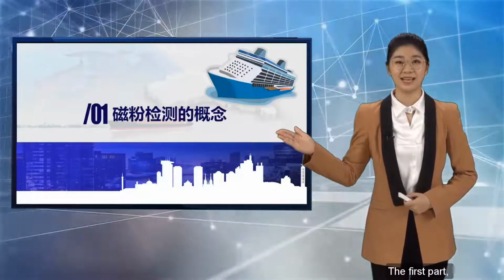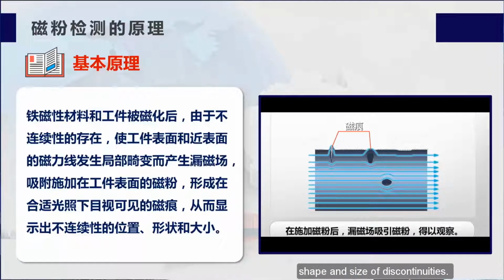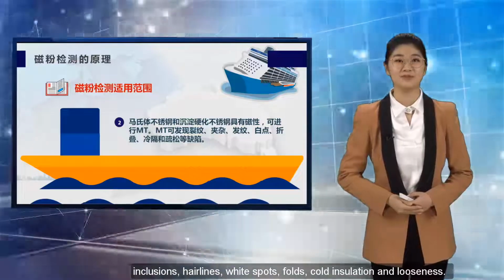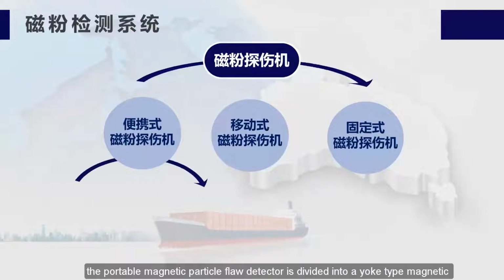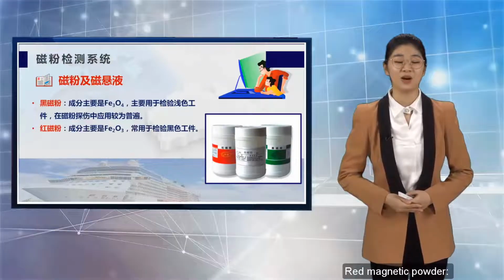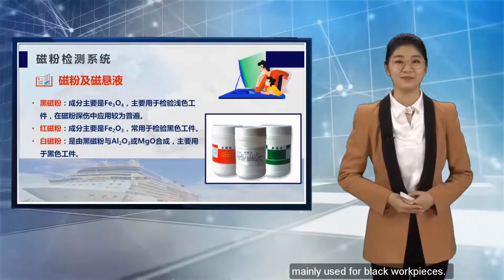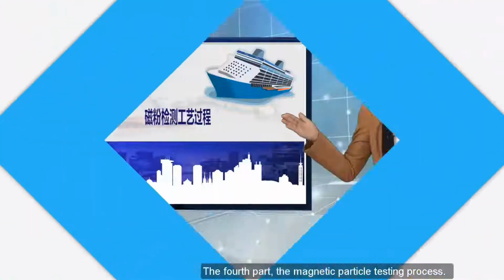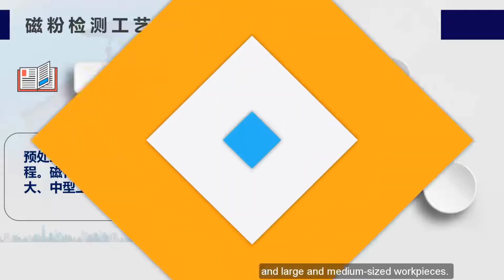4.04 Magnetic particle testing